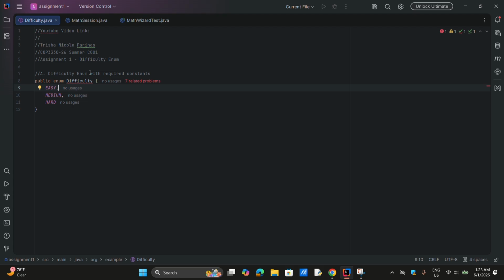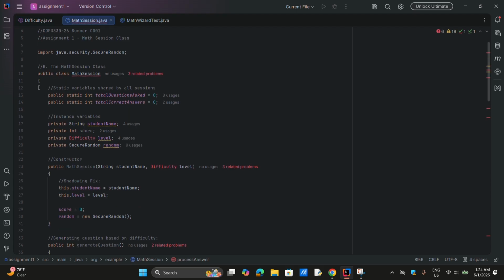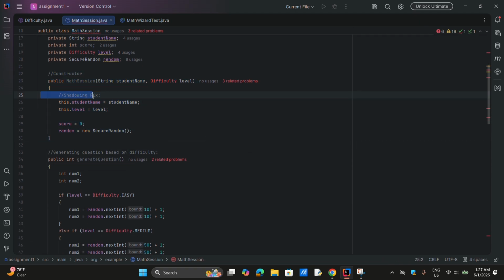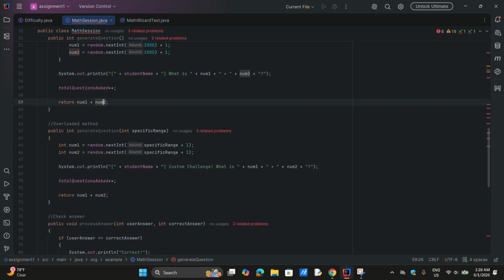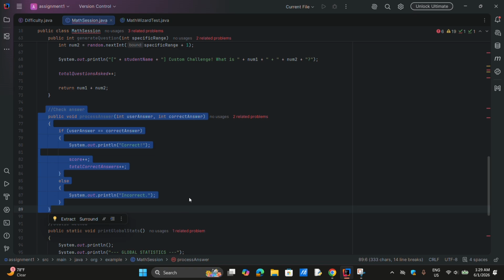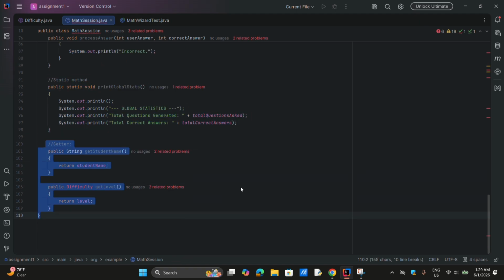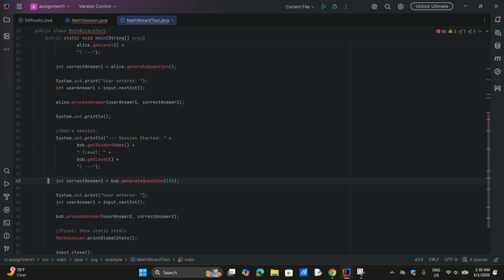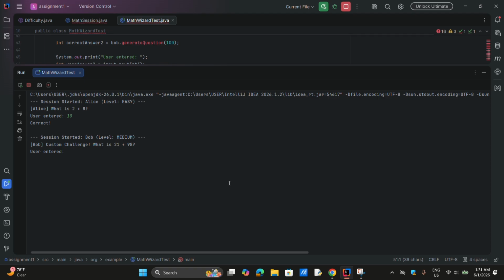COP3330 - Assignment 1_Video Submission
Homework video submission and explanation II